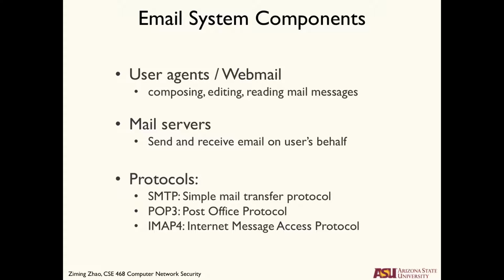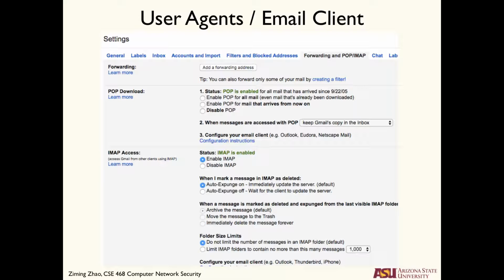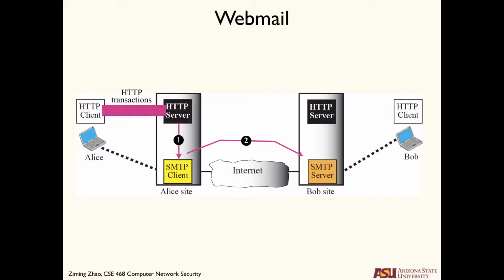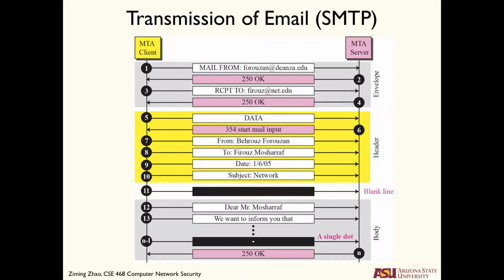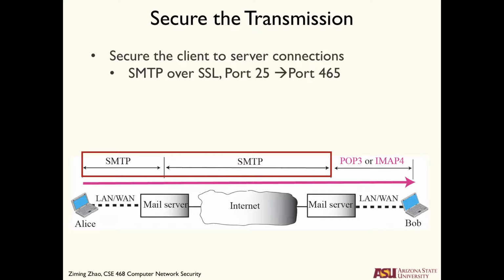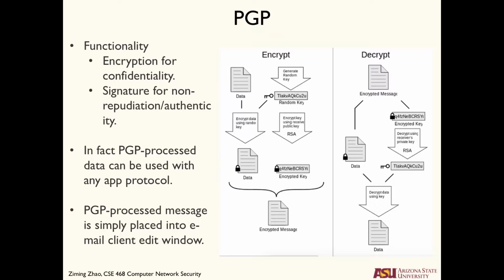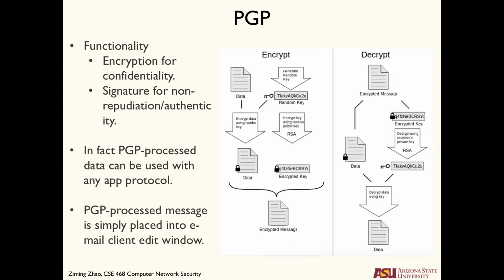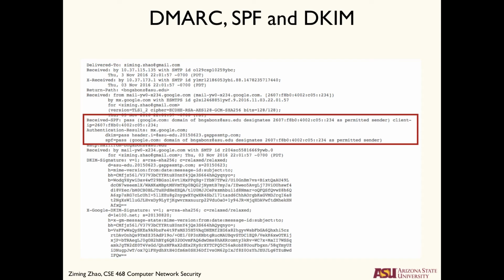CSE468 Email Security